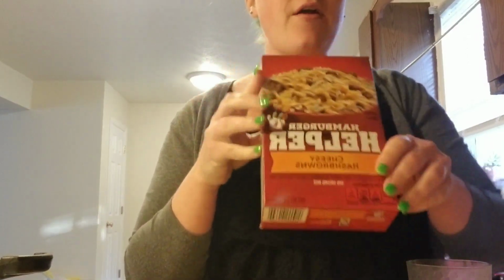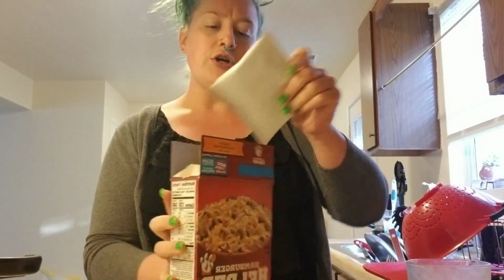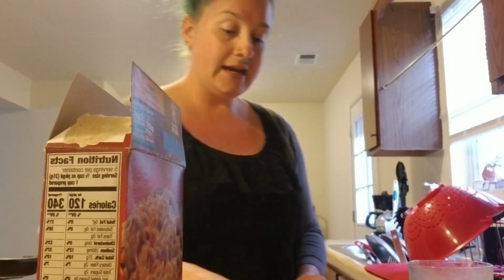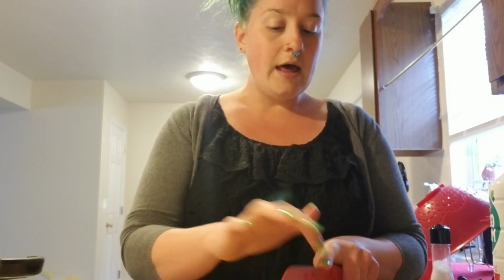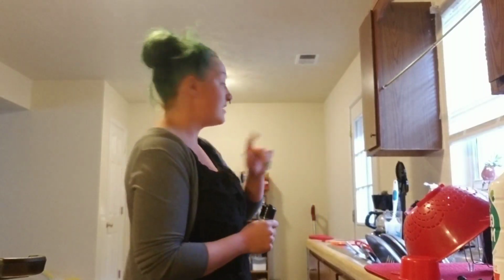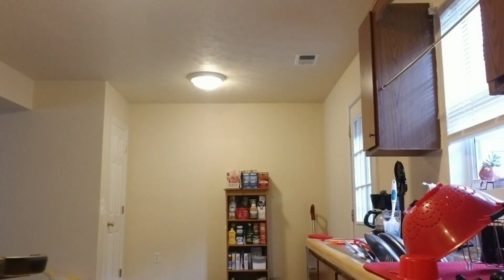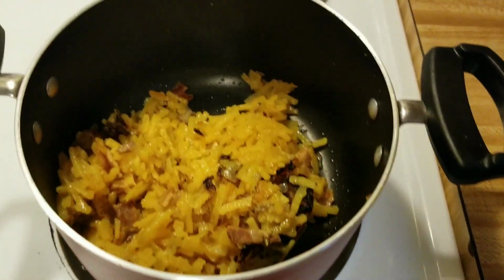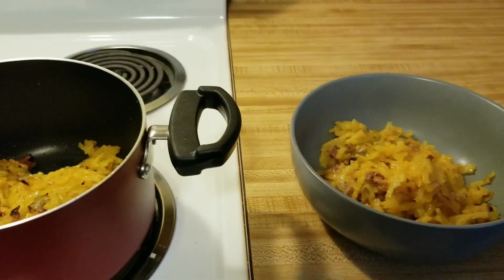Cook with me & chit chat (Requested video)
This is a requested video! In today's video I will make dinner and talk to you guys about my family, animals and some of my childhood.

Have a video request? Let me know, and I'll see what I can do.